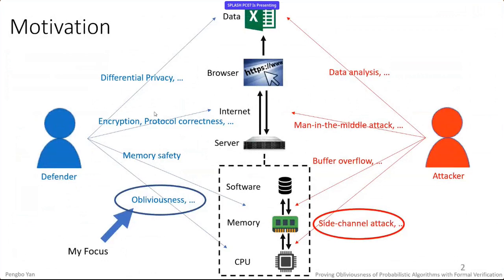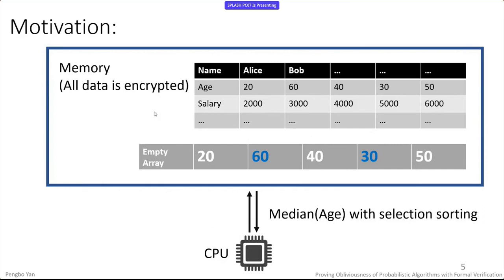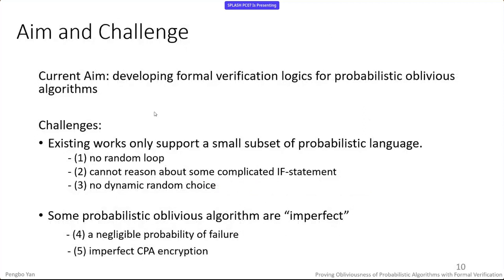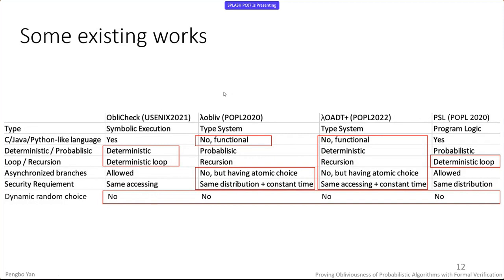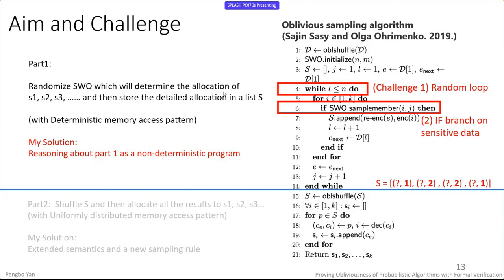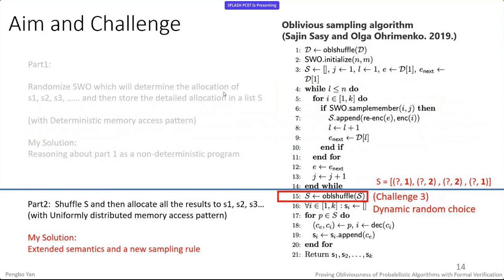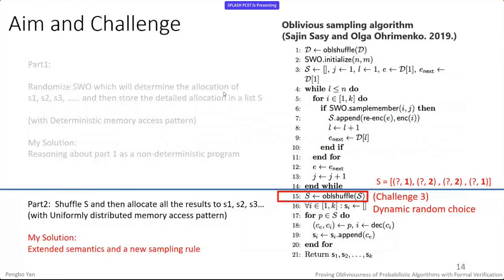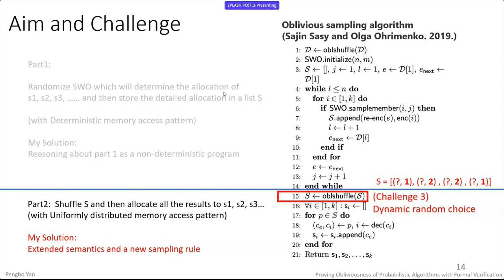[Doctoral Symposium] Proving Obliviousness of Probabilistic Algorithms with Formal Verification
Obliviousness is a security feature to protect sensitive information from an algorithm’s observable behaviours. For better run-time performance, many oblivious algorithms published recently are probabilistic instead of deterministic, but this also brings difficulties to reason about them. We introduce some challenges, works and further ideas in this paper, including the concrete contribution of extending PSL for verifying one of the random oblivious algorithms. We also present my further PhD research plan on this topic.